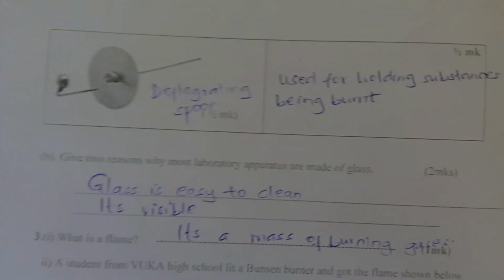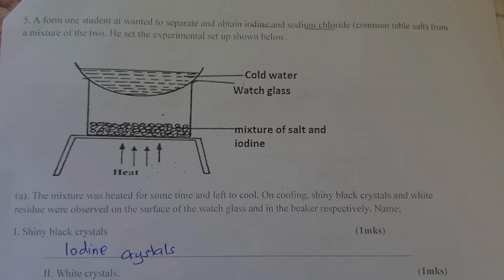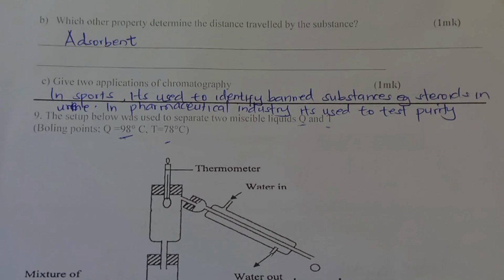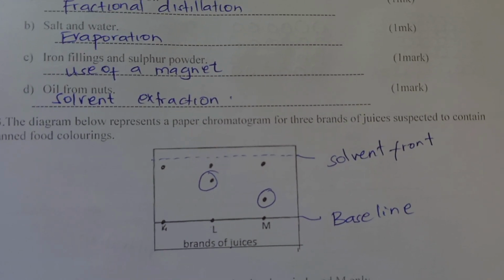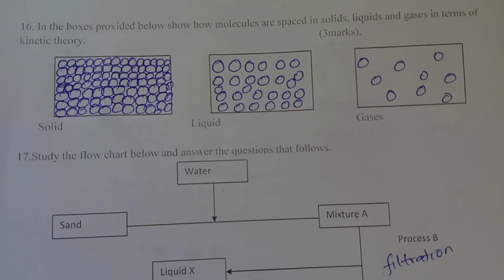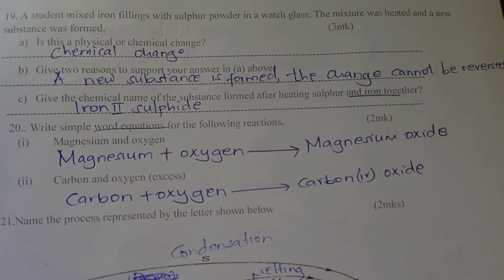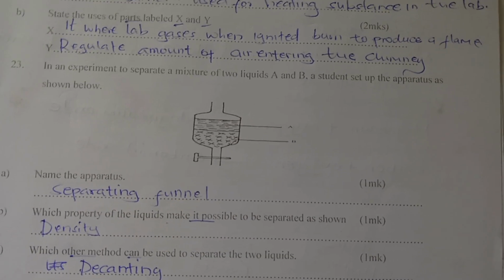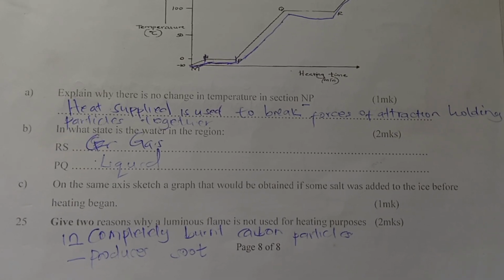Chemistry form 1 quick revision Questions and Answers